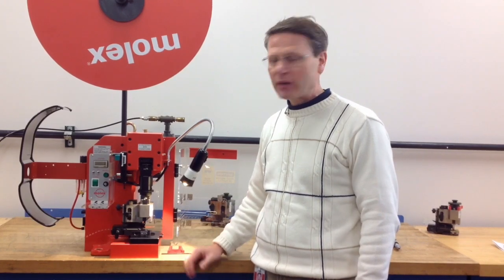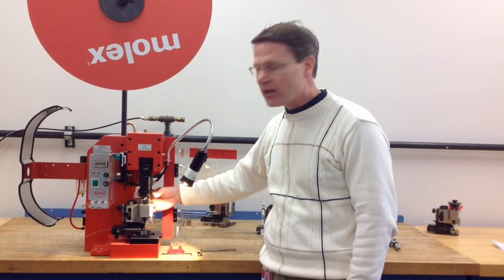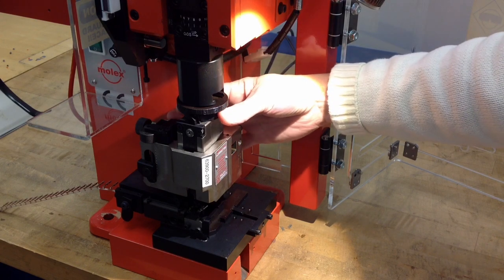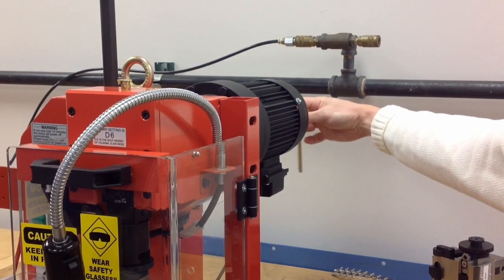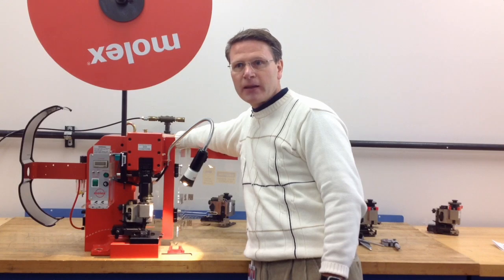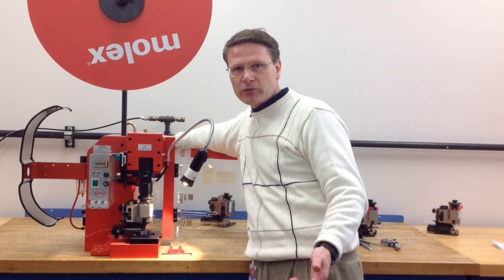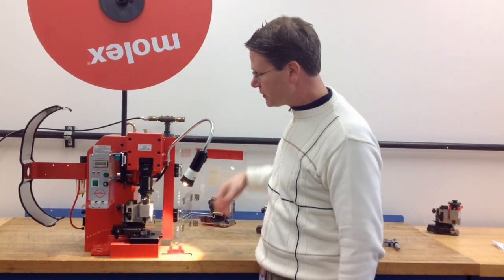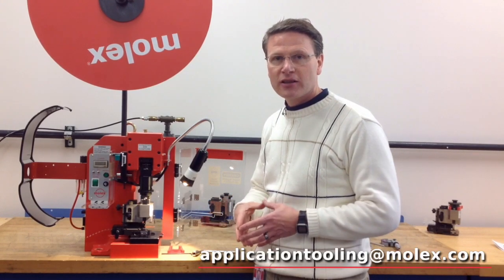Molex - Hand Cycling a Crimp Press and Applicator